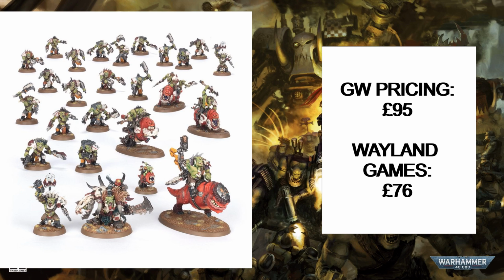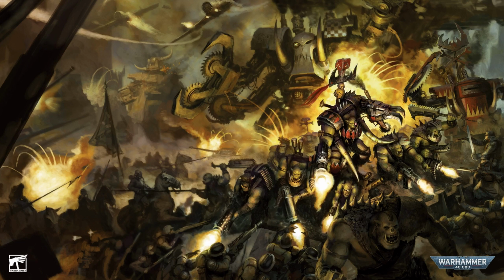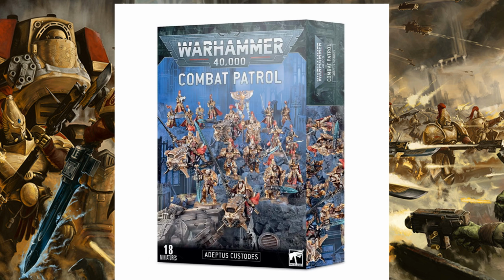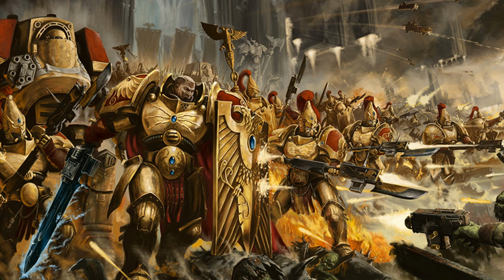Getting Started With Warhammer 40k: Orks & Adeptus Custodes